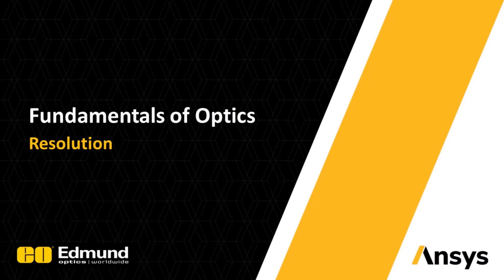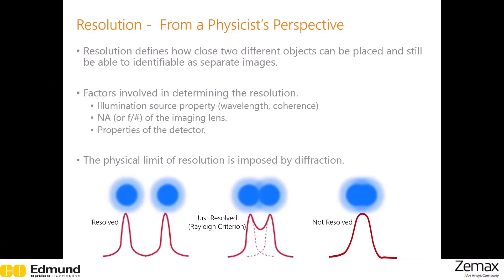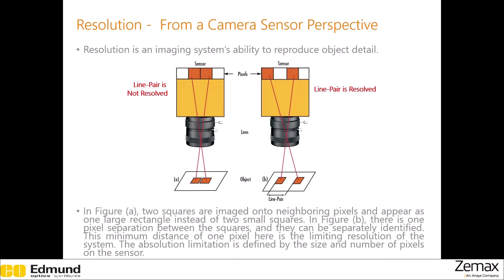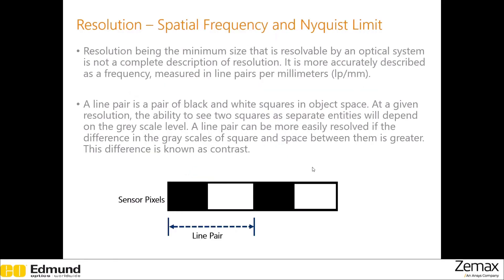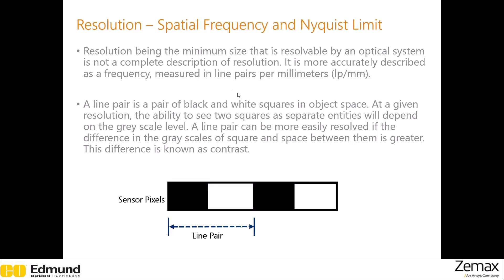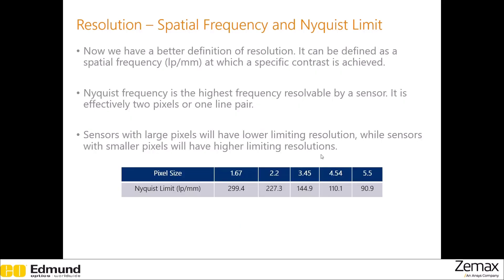Resolution — Lesson 2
In this Ansys lesson, we will discuss resolution based on the perspective of physics and camera sensors.